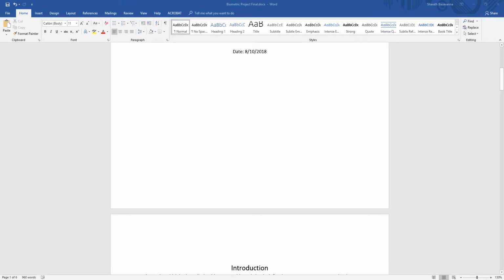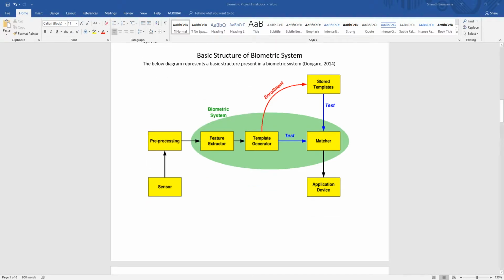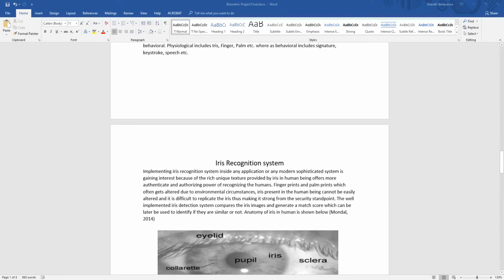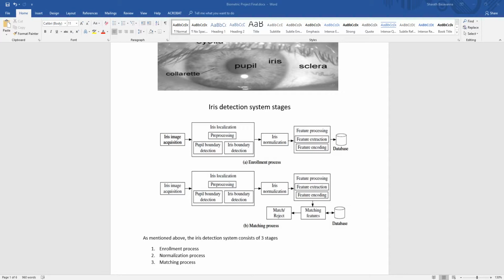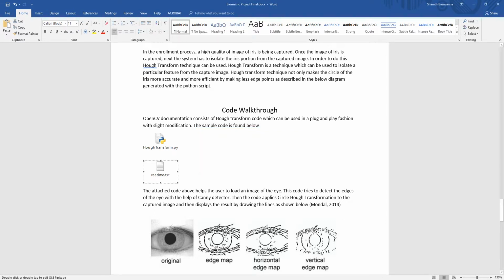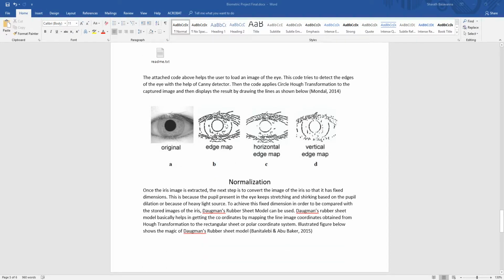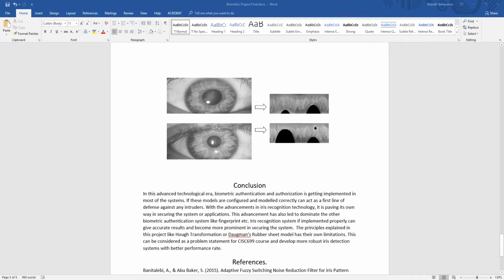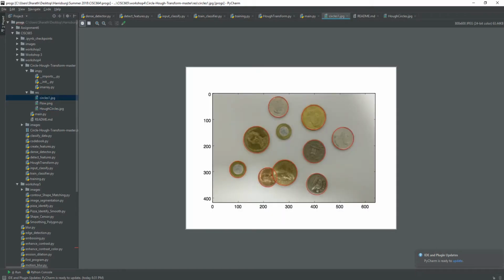Biometric Authentication System Project